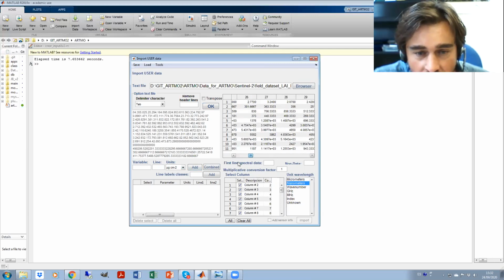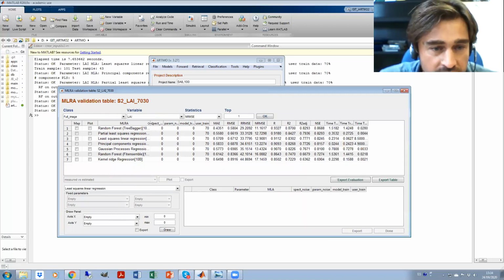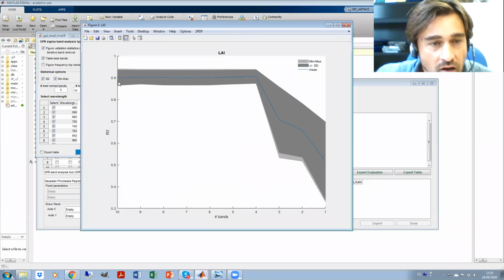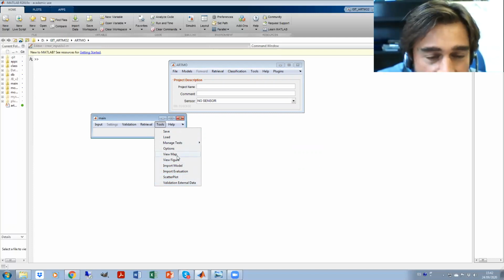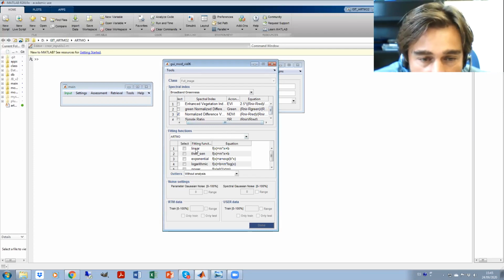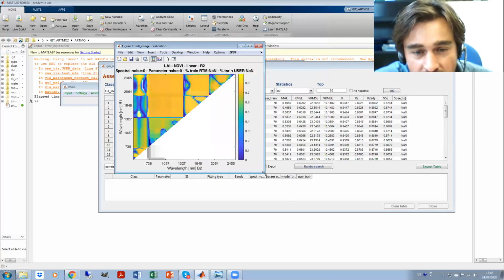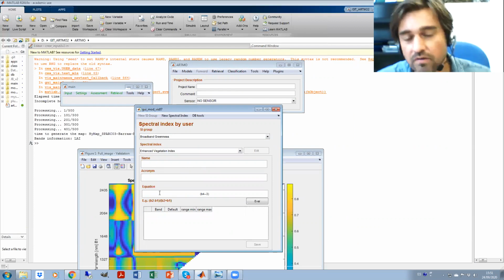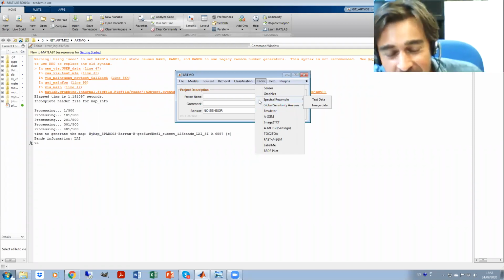Automated Radiative Transfer Models Operator (ARTMO) Tutorial (part 2)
Second part of the tutorial about the Automated Radiative Transfer Models Operator (ARTMO) toolbox from Jochem Verrelst (Univ. of Valencia). This tutorial was part of a training school organized by the SENSECO COST action CA17134